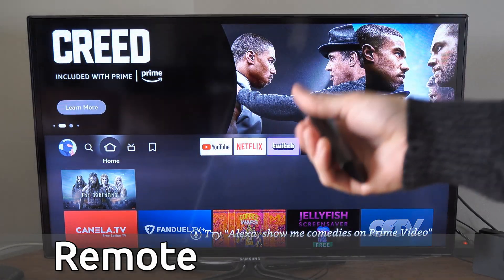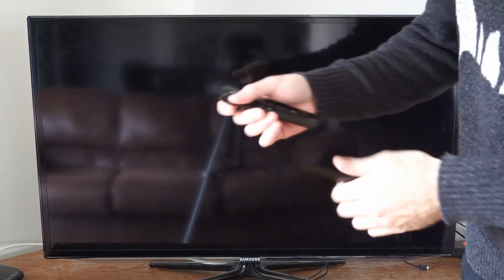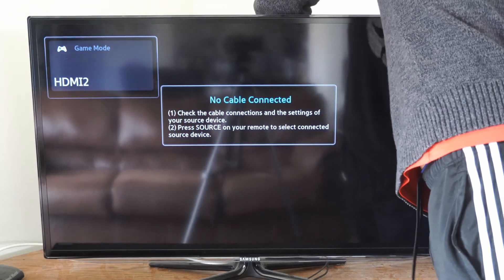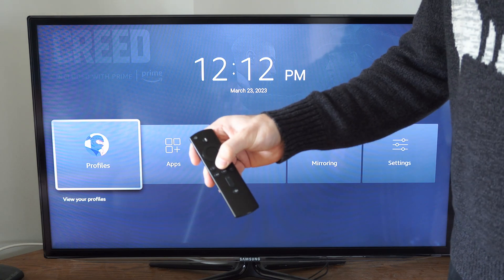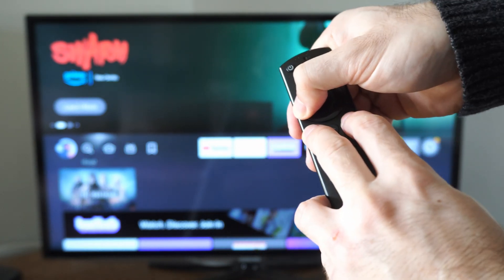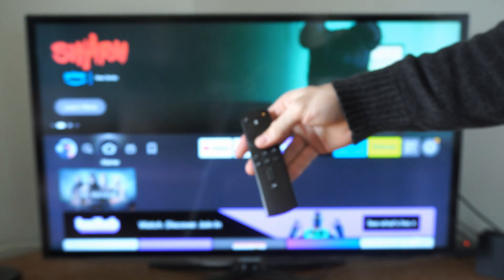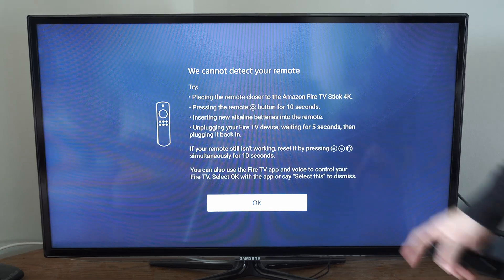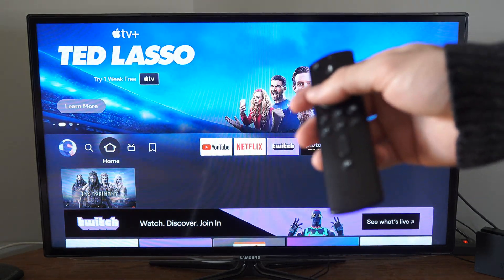How to Fix Remote Not Working & Not Pairing on Fire TV Stick (Easy Method)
Do you want to know how to fix remote not working and not pairing on Firestick 4k Max to do this reset the firestick remote by holding the back button and then the button with the three lines and the left button and hold it down for 10 seconds. Your remote will disconnect from the firestick and you will need to re pair it. firestick remote not working after changing batteries